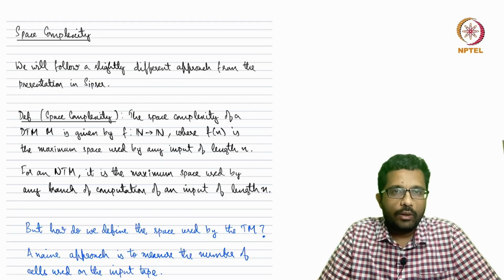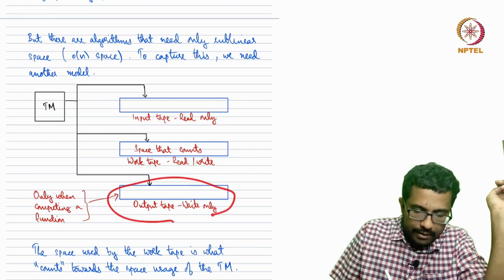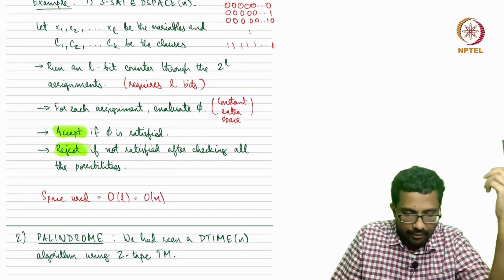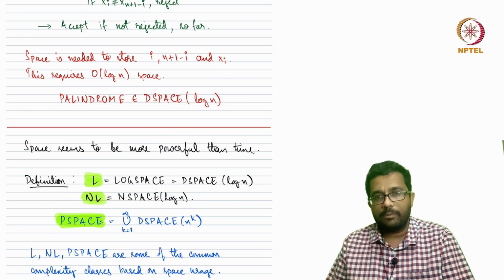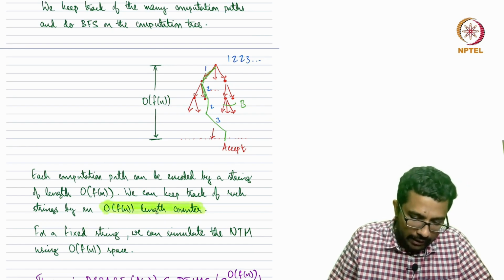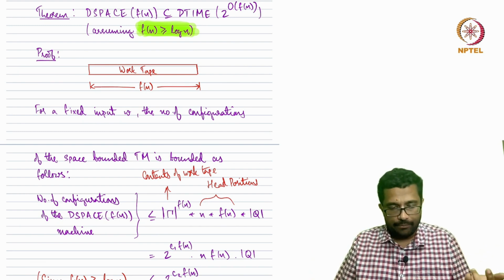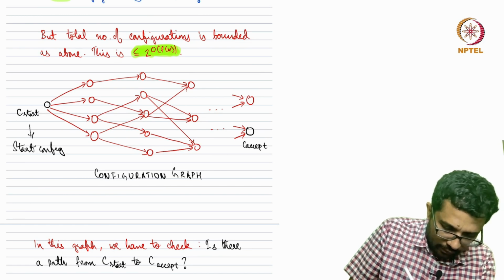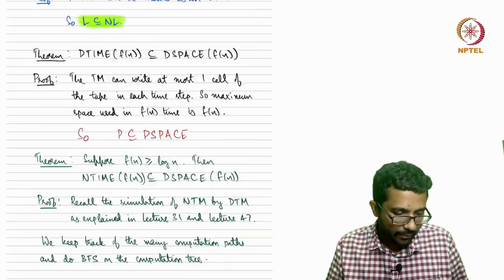Space Complexity and its Complexity Classes